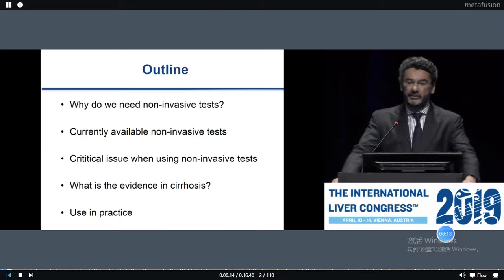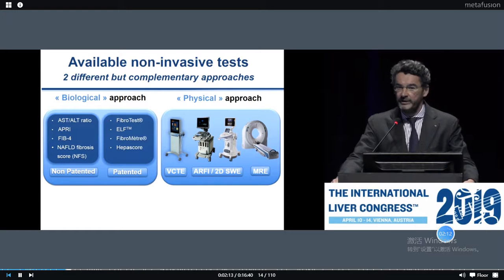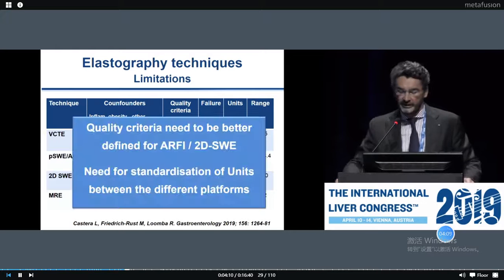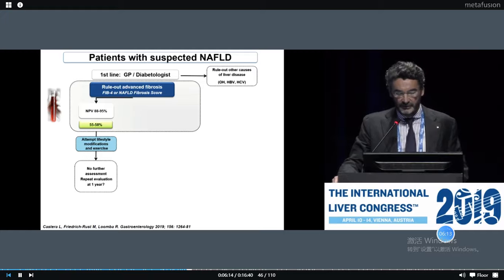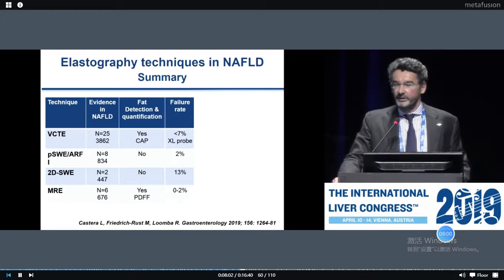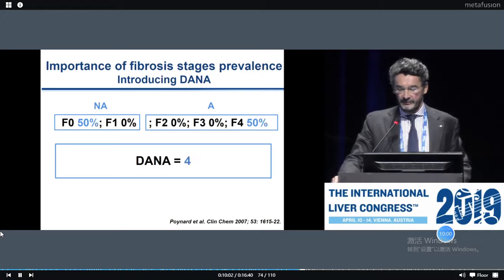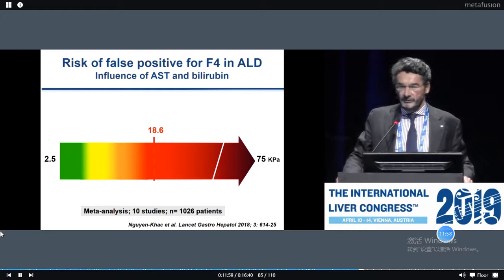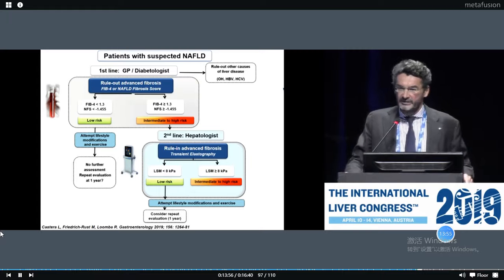2 1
biomarker of liver cirrhosis